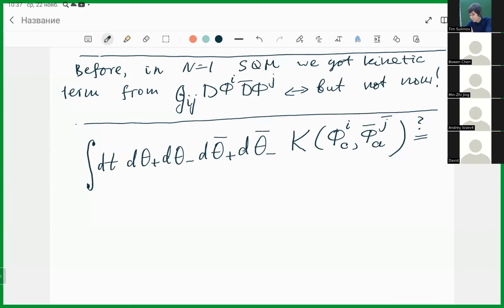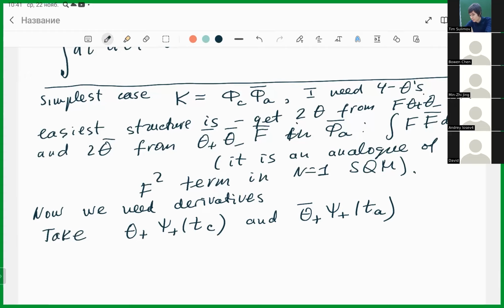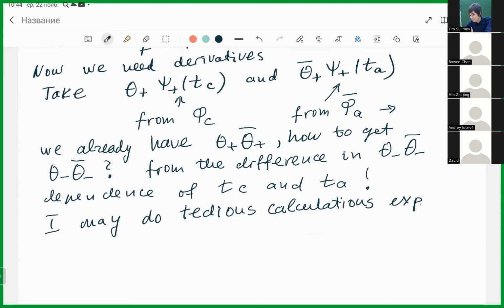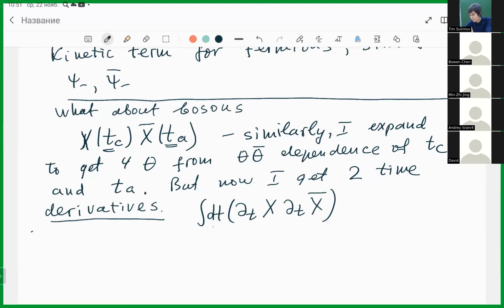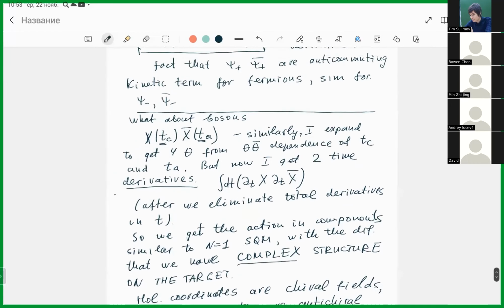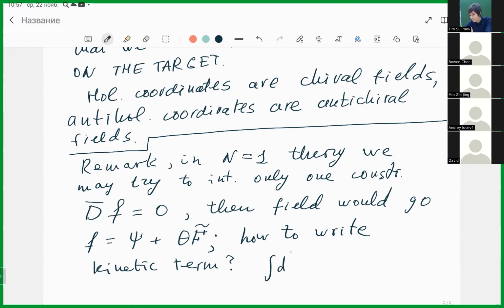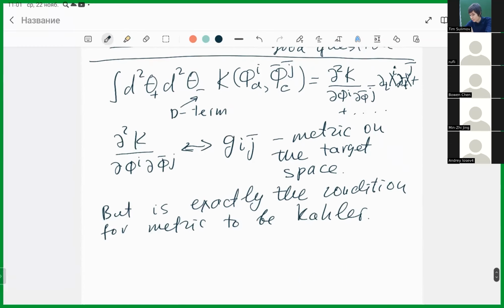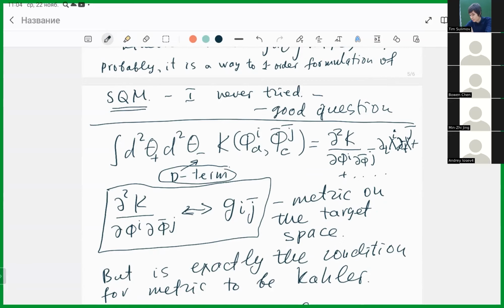QFT Lecture22 20231122(Incomplete)